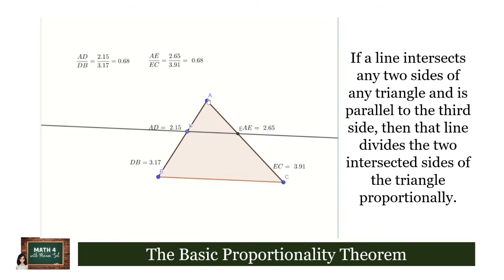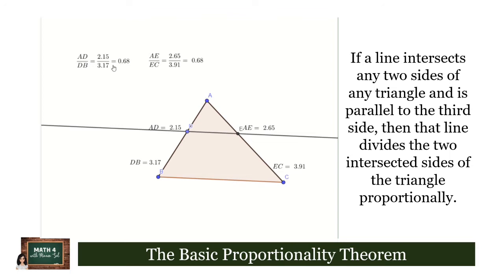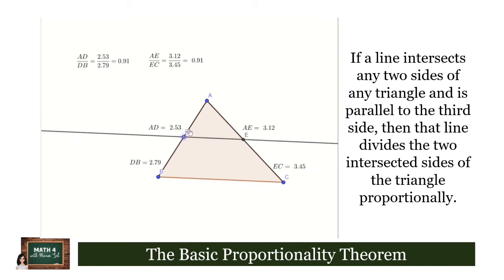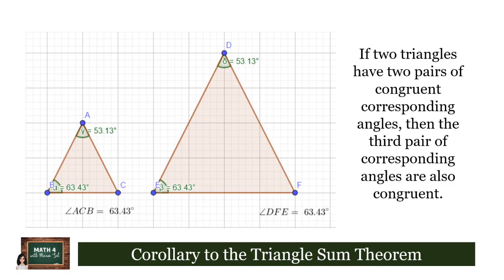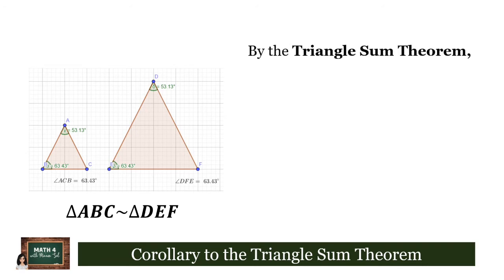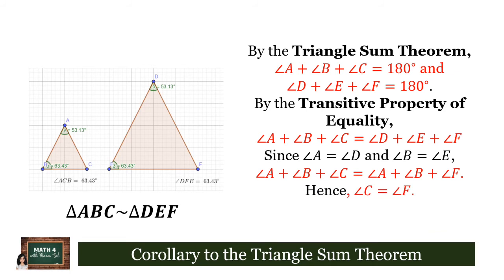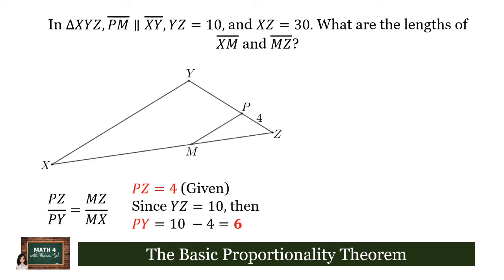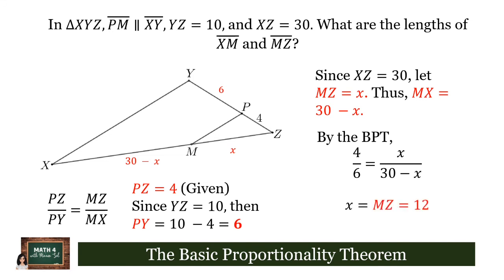BASIC PROPORTIONALITY THEOREM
This is a supplementary material to SLG 7.2.1 and SLG 7.2.2 of the KHub course: Math 4 with Ma'am Sol.